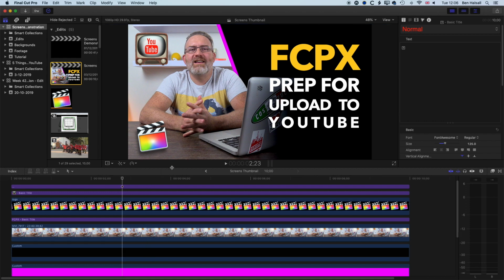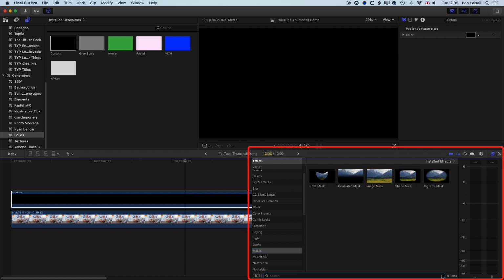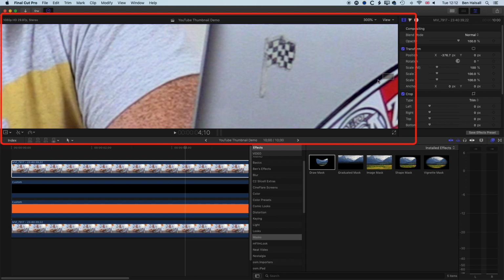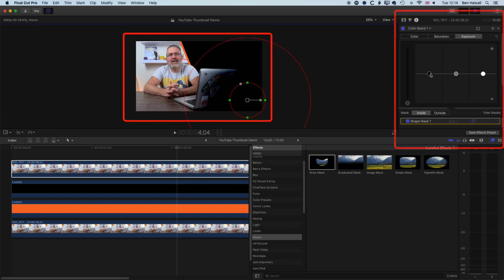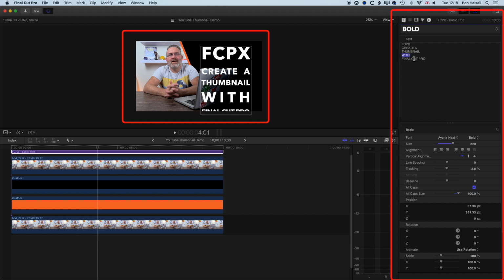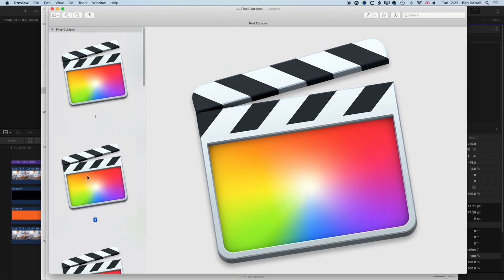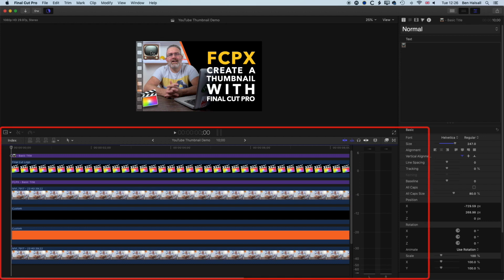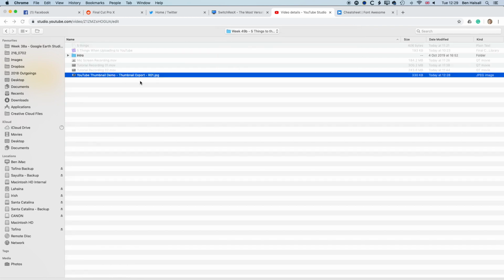Create a YouTube Thumbnail Image in Final Cut Pro X - No Plugins Required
In this tutorial, you will learn how I create my YouTube thumbnails in Final Cut Pro X. Step-by-step I teach how to layer graphics, cut-out images, add & modify the type and much more.

We also look at how to add emojis, logo graphics as well as techniques to make your text really pop!